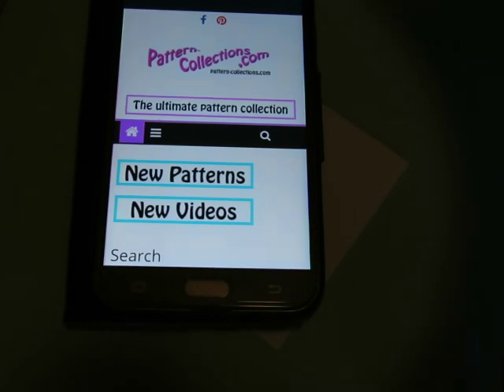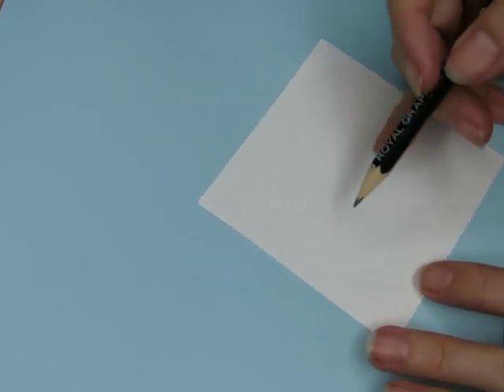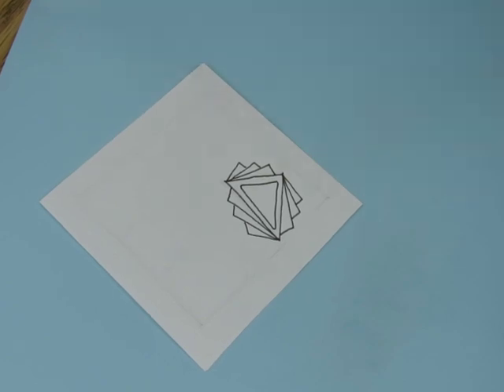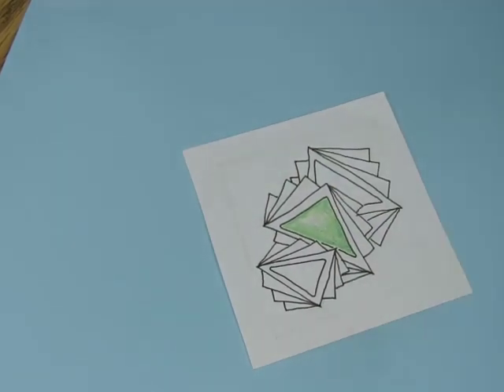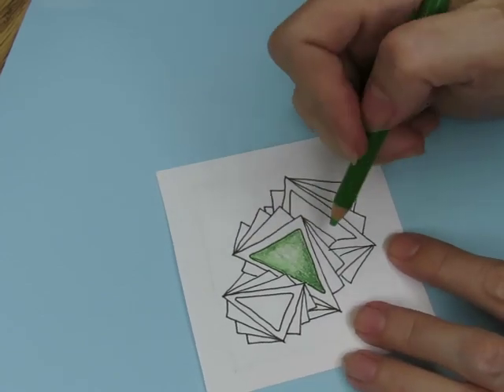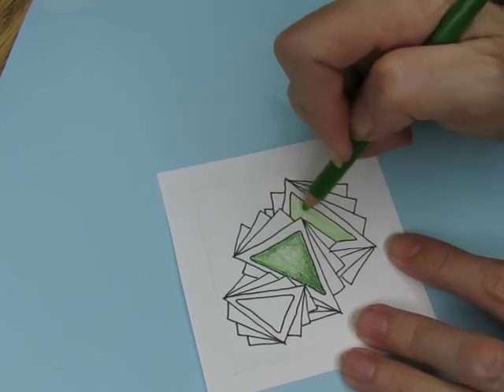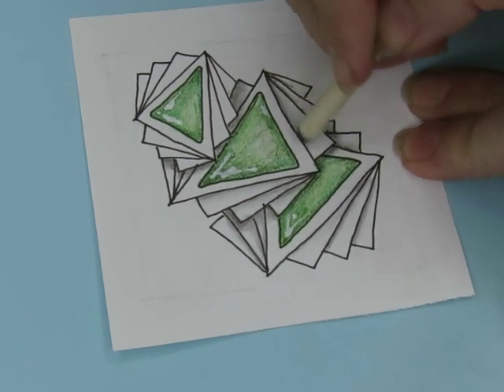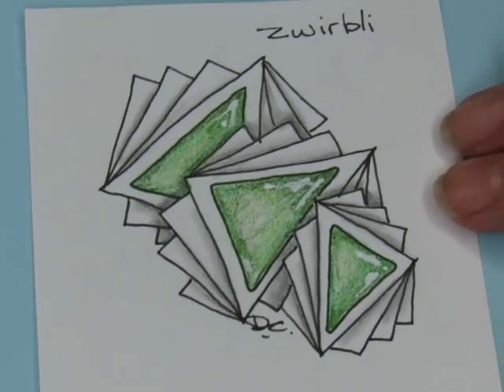Zwirbli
Current supplies: My paper is cut into 3.5x3.5 inch squares from 70lb sketch book paper, my pen is a Sakura Micron size 01, my pencil is a student grade Royal HB. My brush pen is by Sakura. If I color I will use either Prismacolor colored pencils or Artists Loft Water color dual tip markers.